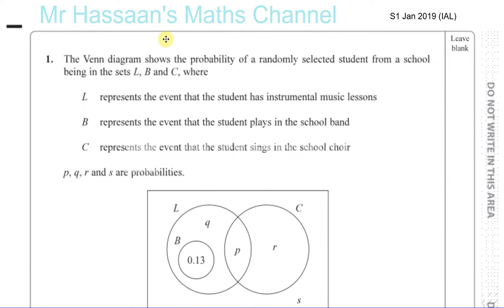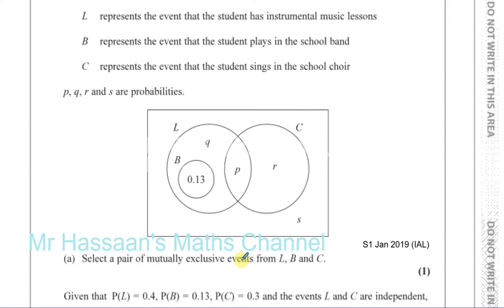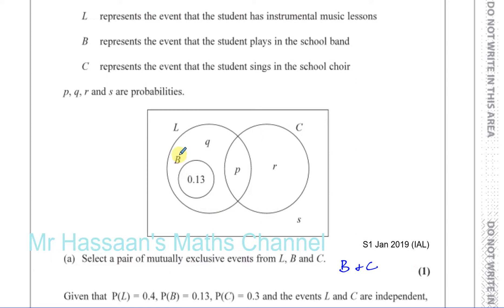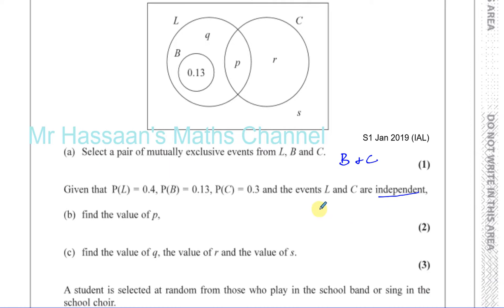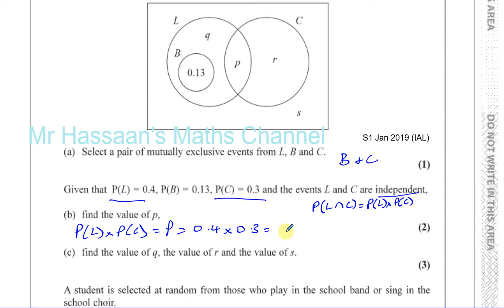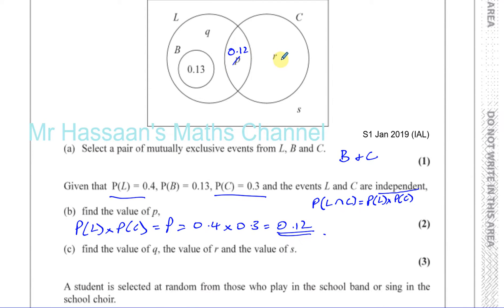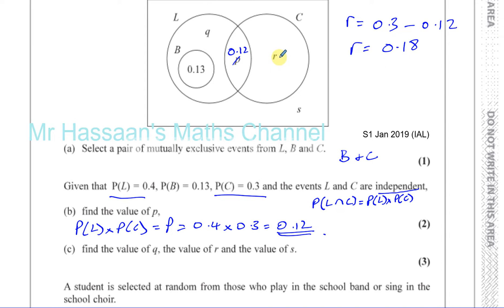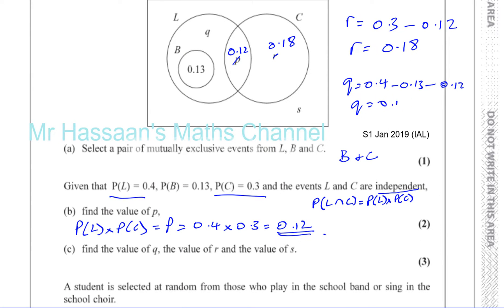EDEXCEL S1 IAL JAN 2019 Q1 Venn Diagrams & Probability